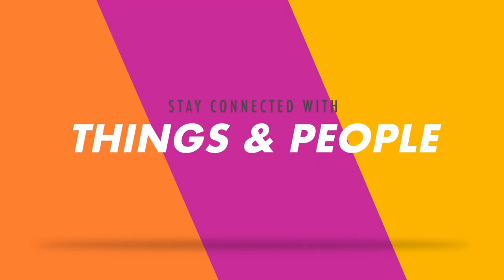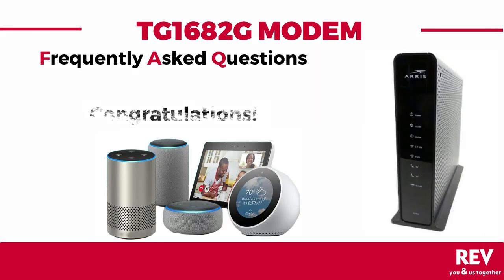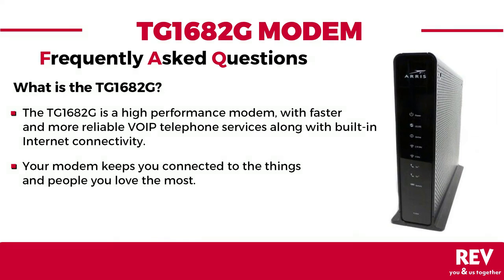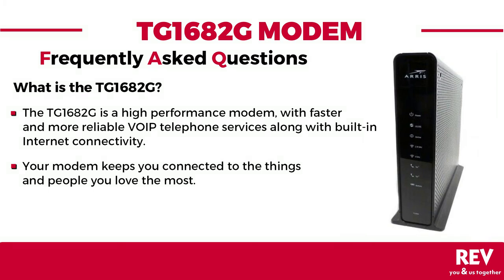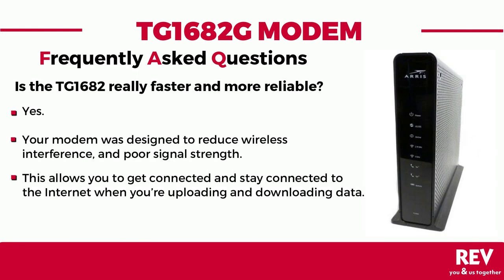TG1682G Modem FAQ